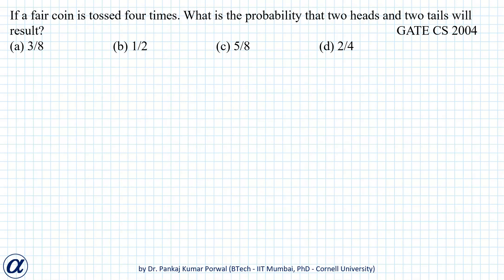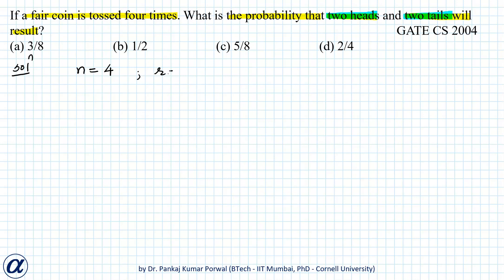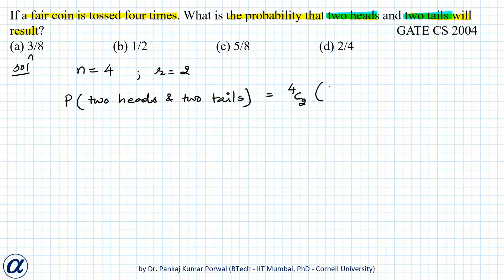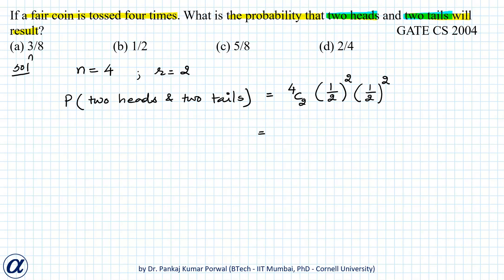If a fair coin is tossed four times What is the probability that two heads and two tail GATE CS 2004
Probability
Random
Experiment
Variable
Fair
Unfair
Coin
Die
Dice
Toss
Ball
Balls
Card
Cards
Shuffle
Draw
Throw
Independent
Independently
Event
Sample space
Outcome
Set
Subset
Favourable
Unfavourable
Times
Head
Tail
Variables
Conditional
Bayes
Total
GATE
IIT
JEE
concept
short cut
short trick
easy
simple
solution
answer
basic
introduction
fundamental
how
what
find
solve
explanation
best
good
example